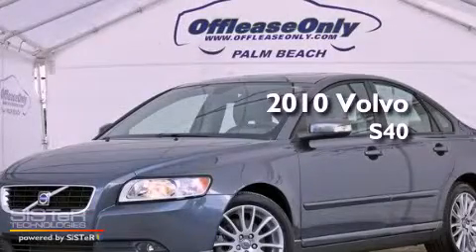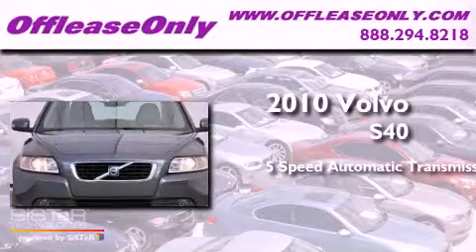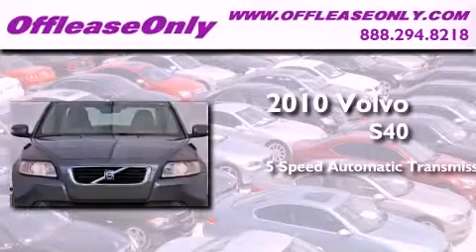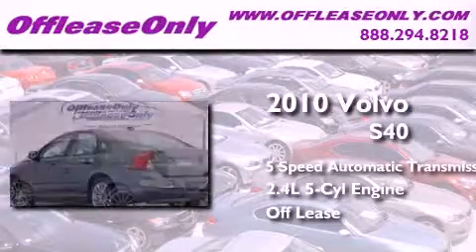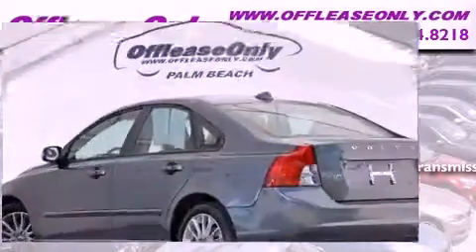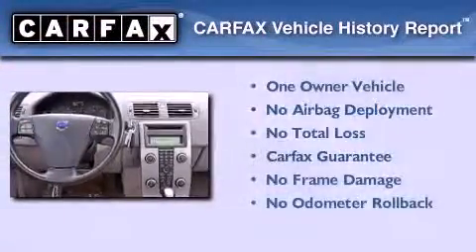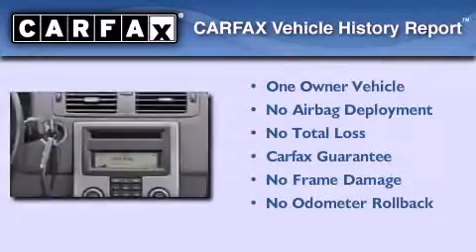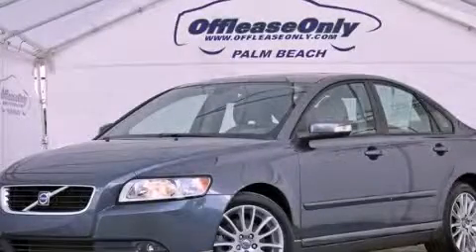Preowned 2010 Volvo S40 Lake Worth FL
Year : 2010
 Make : Volvo
 Model : S40
 Engine : Gas I5 2.4L/149
 Trans . : Automatic
 Exterior : Titanium Grey Metallic
 Miles : 18,507
 Interior : Quartz
 Stock : 42775